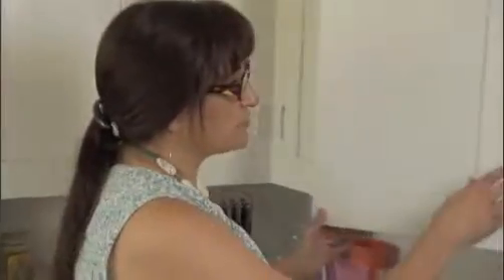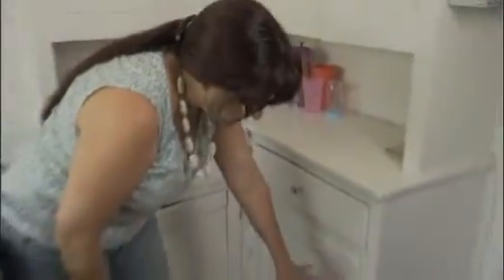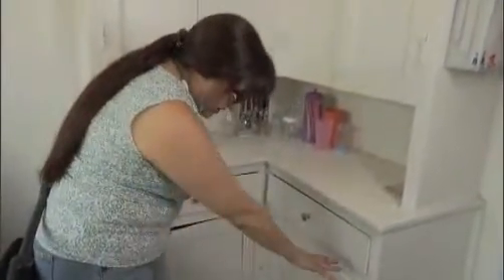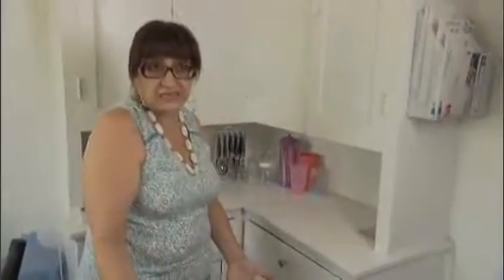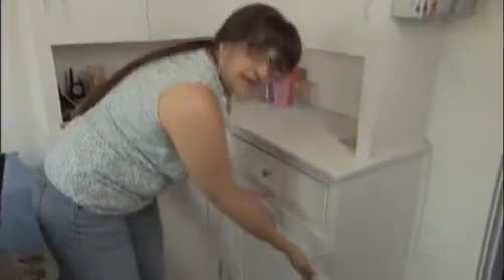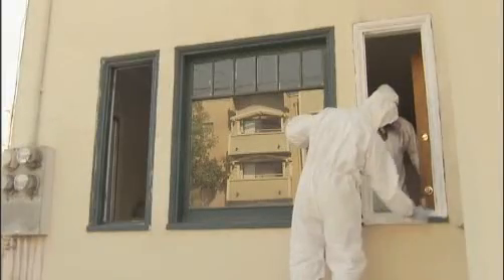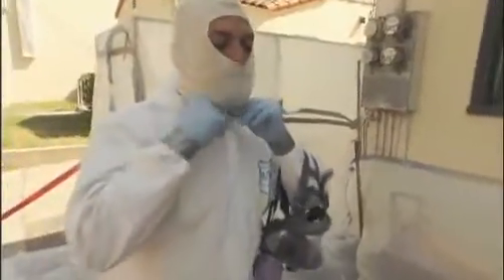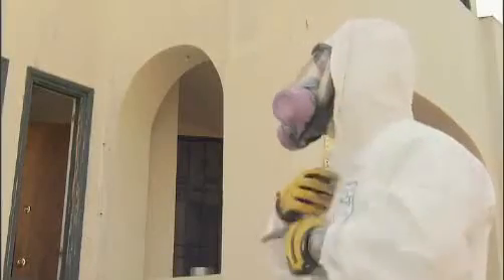Removing Lead Based Paint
Extreme caution and adherence to safety codes must be exercised when removing lead paint from the home. Learn some lead safety precautions you should take before you get to work in this clip from Discovery Channel's "HowStuffWorks" show.